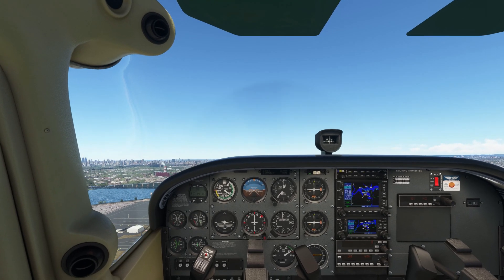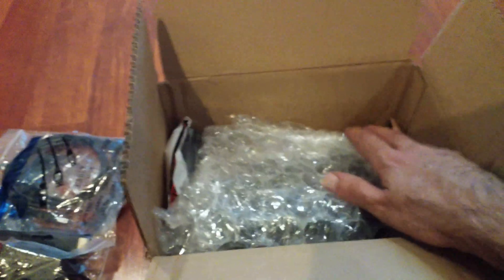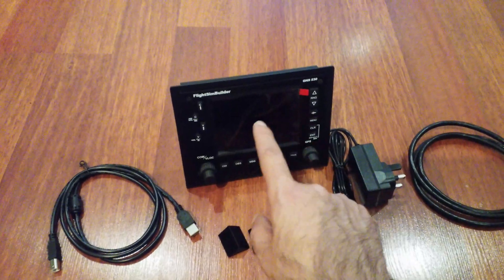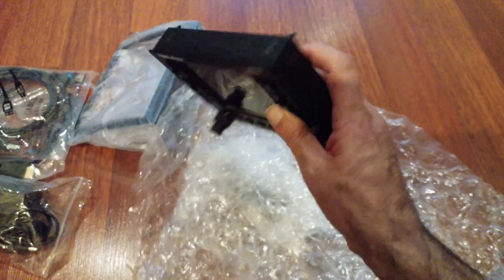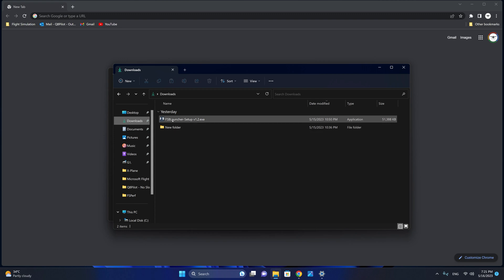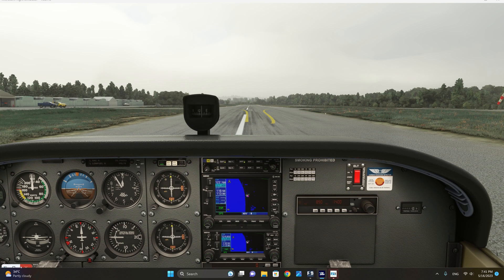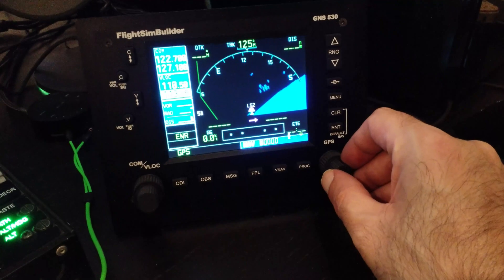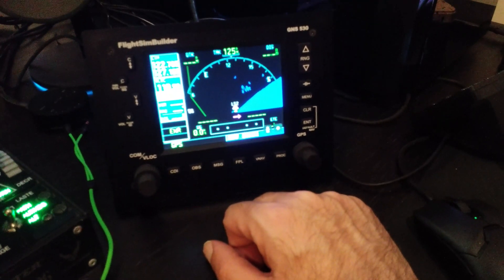FlightSimBuilder GNS 530 | MSFS & X-Plane | Review and Setup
FlightSimBuilder GNS 530 is the subject of our review video. The device works with both MSFS and X-Plane. In this review video, I will provide you with my unbiased opinion of the device along with a complete set up instructions.

Check out the SimHanger channel: @SimHangerFS